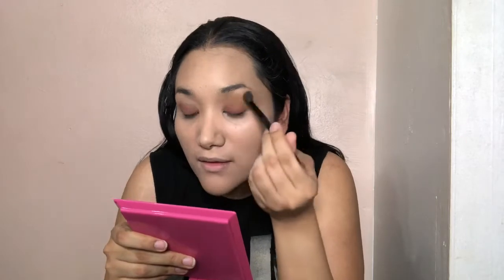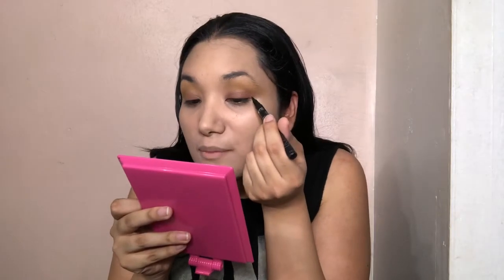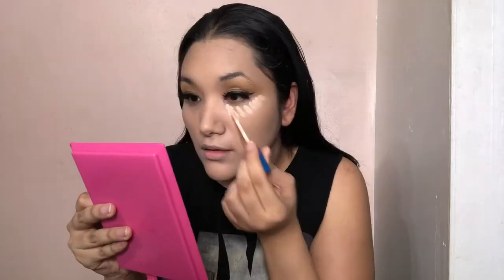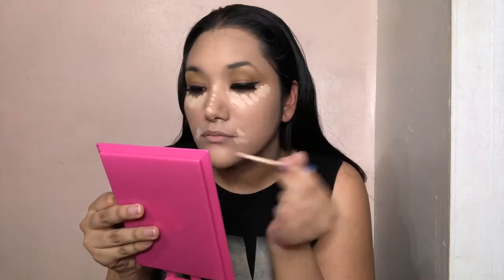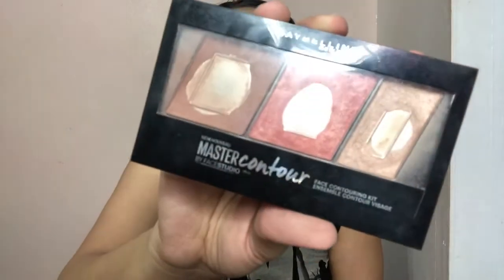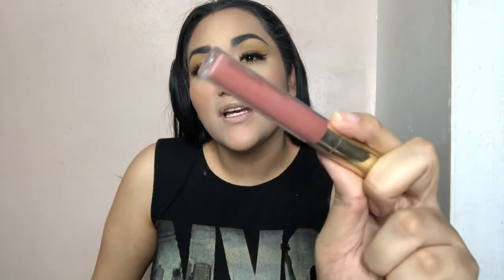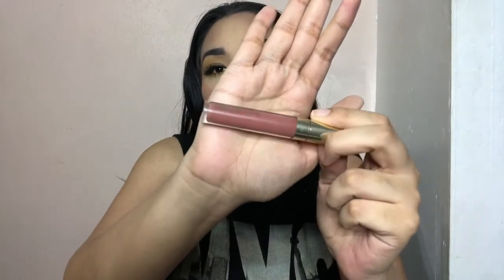COLOURPOP NO FILTER FOUNDATION AND SETTING POWDER - GET READY WITH ME/FIRST IMPRESSION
Trying out the NEW colourpop cosmetics no filter foundation and no filter setting powder!

Get ready with me/first impressions!!